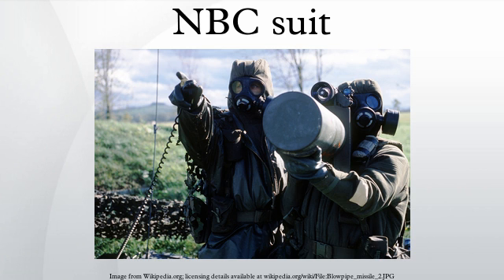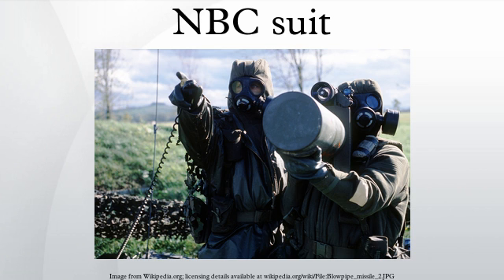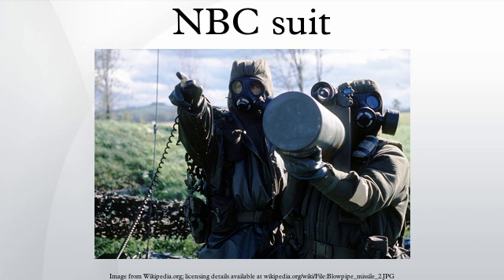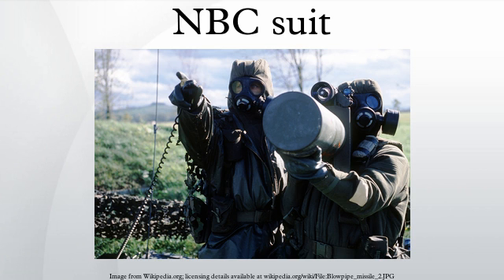NBC suit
An NBC suit is a type of military personal protective equipment designed to provide protection against direct contact with and contamination by radioactive, biological or chemical substances, and provides protection from contamination with radioactive materials and some types of radiation, depending on the design. It is generally designed to be worn for extended periods to allow the wearer to fight while under threat of or under actual nuclear, biological, or chemical attack. The civilian equivalent is the Hazmat suit. The term NBC has been replaced by CBRN, with the addition of a new threat, radiological, meaning radiological weapon.
Sometimes they are called chemsuits or chem suits or chemical suits.